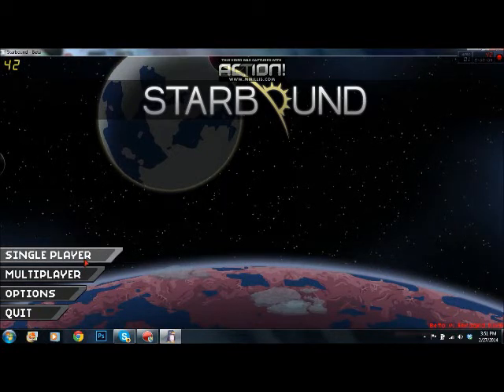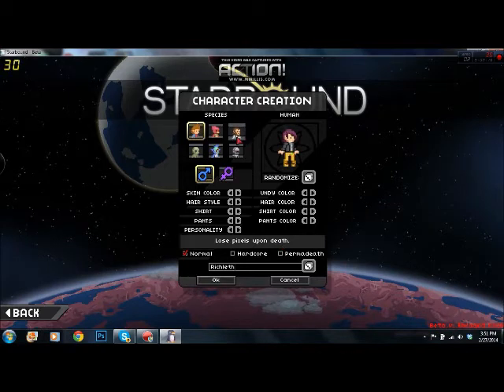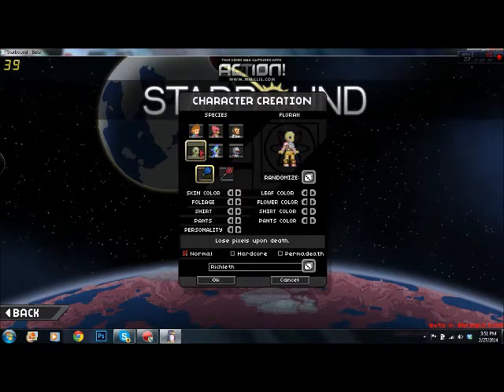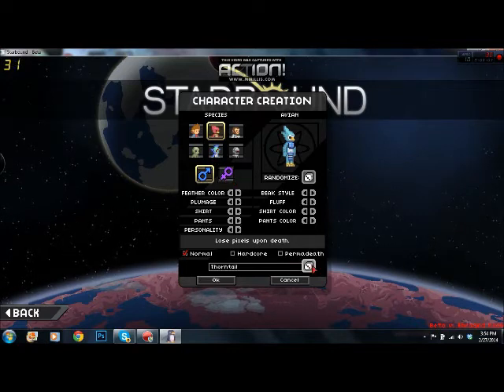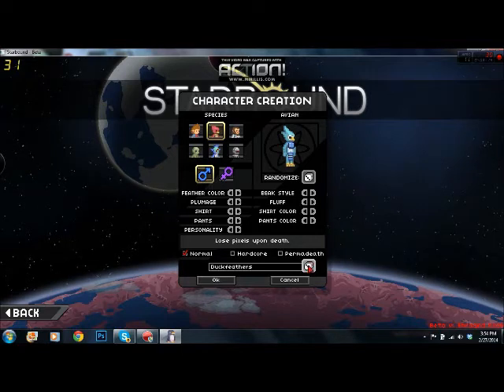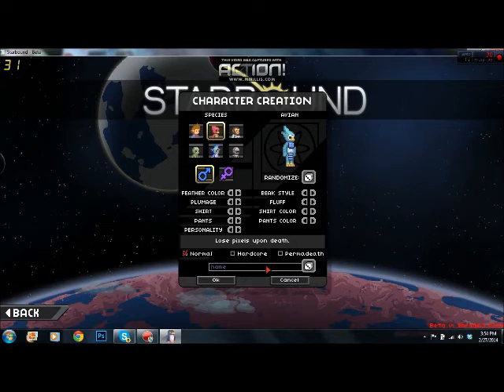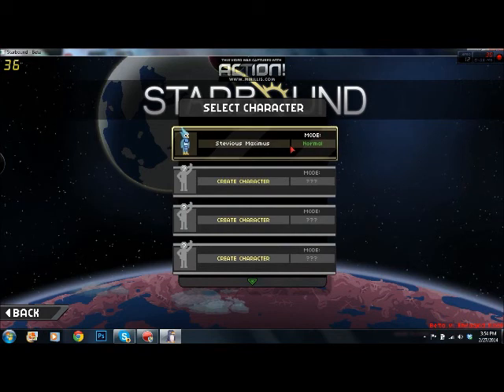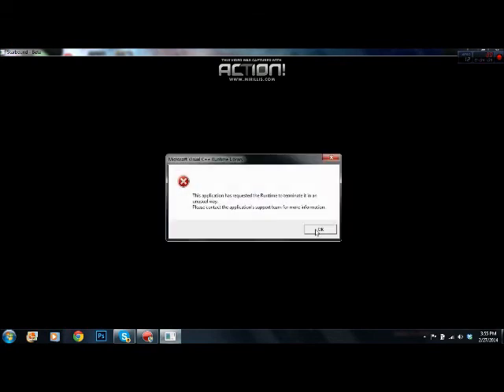Starbound Lets Play #1 "How Birds are Made"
Greetings internet browsers! In this lets play we see how birds are made, and how to tell if cyborgs are male or female. Enjoy!